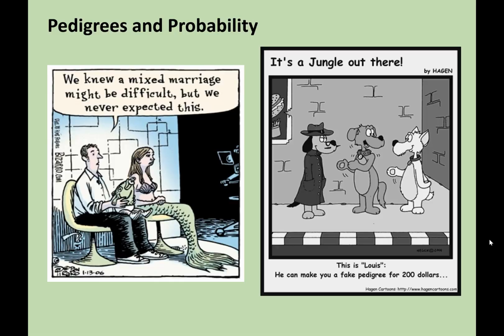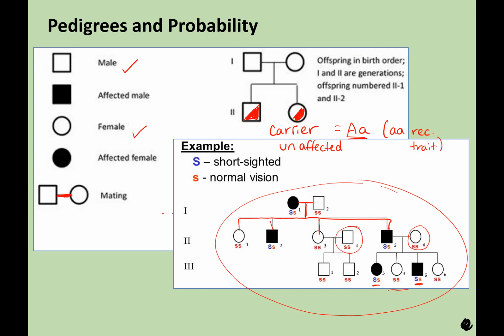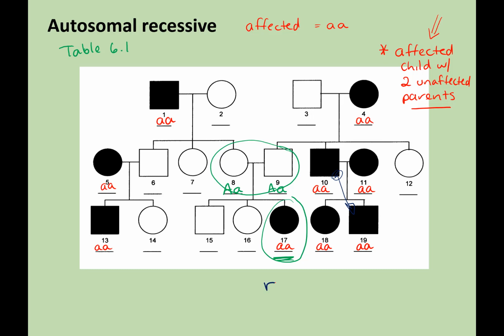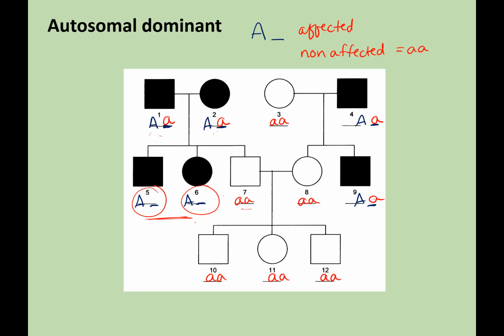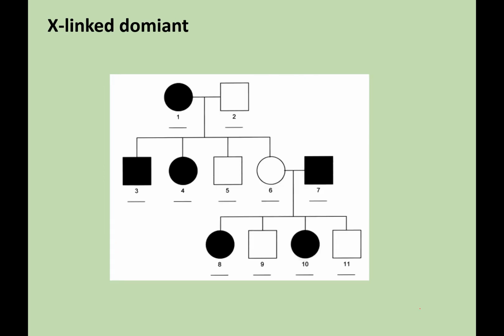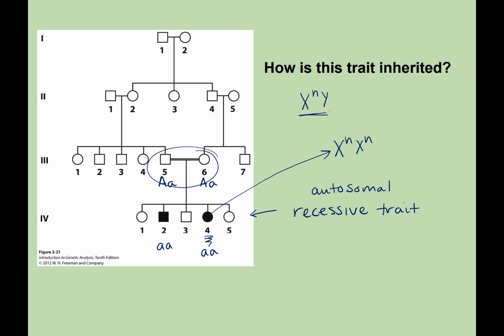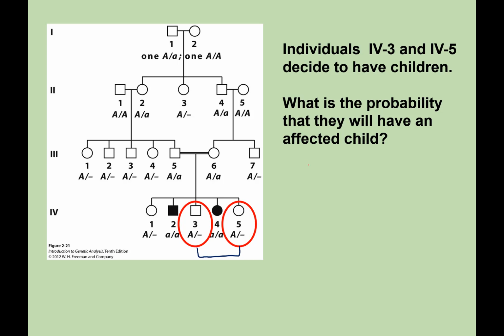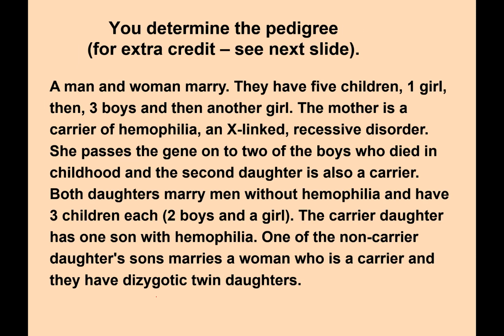Chapter 6 pedigrees online lecture